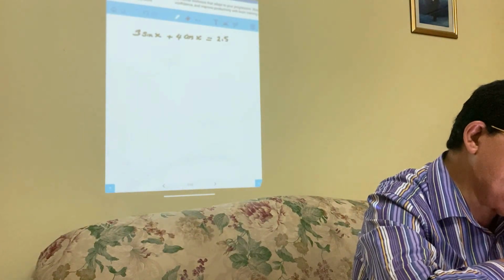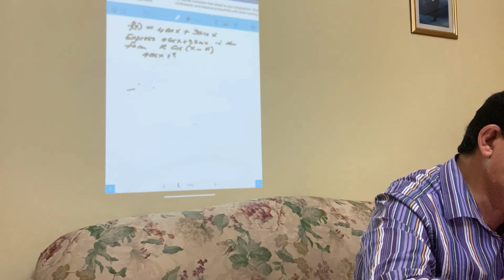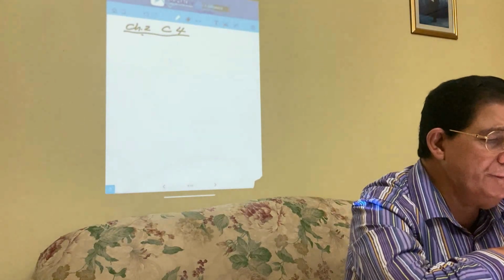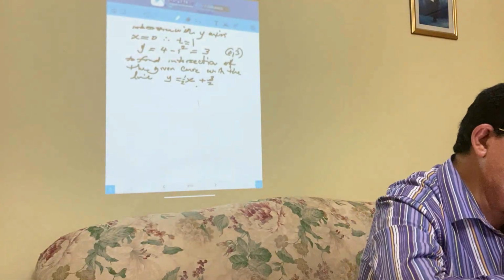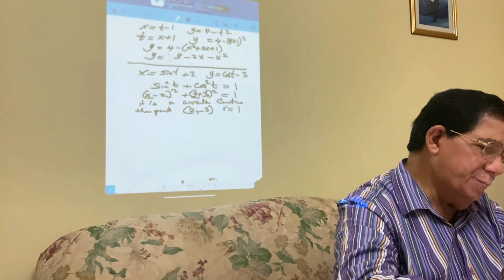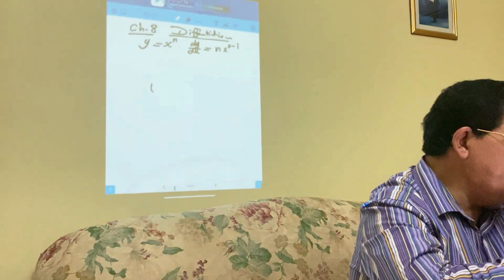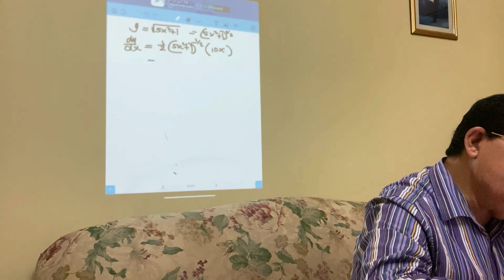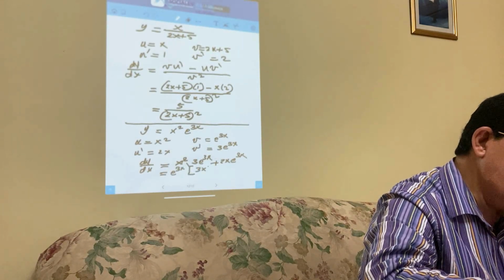C 34 Trigonometry By Prof Dr Nabeel R Elias